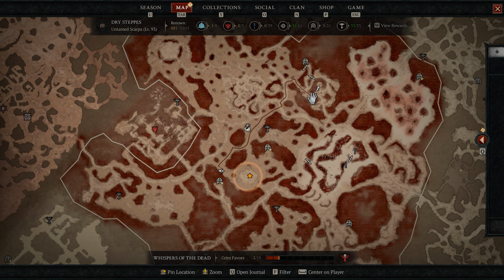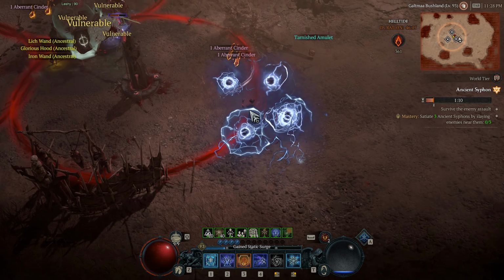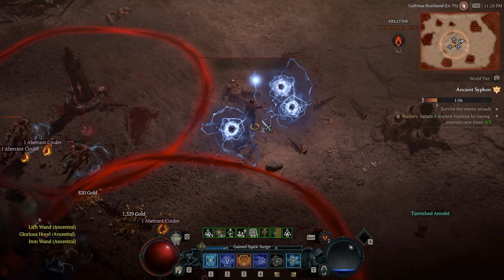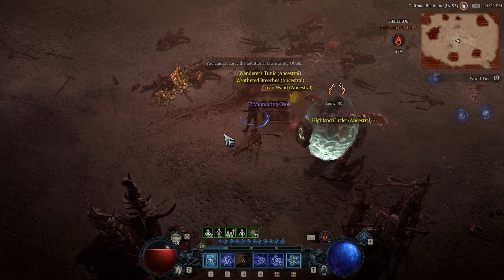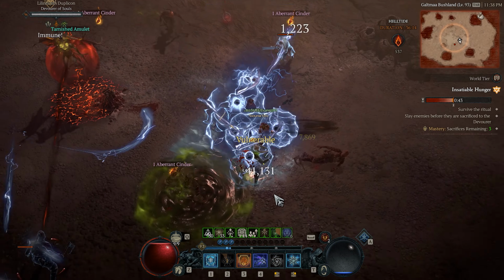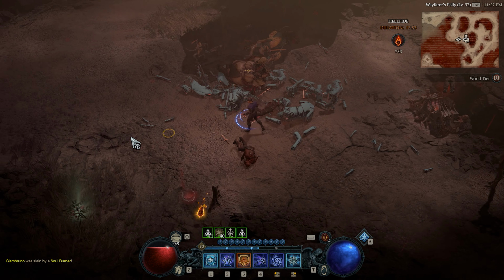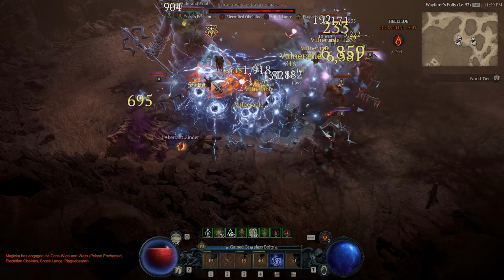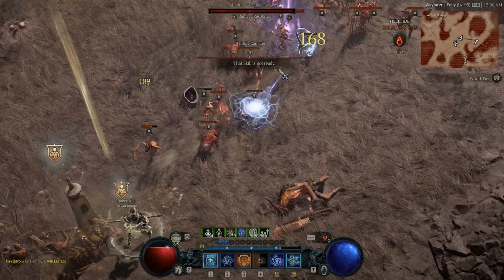The Ultimate Helltide Farming Guide - Fastest Living Steel Farm - Diablo 4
The ultimate guide for Helltides in order to optimize your farm for living Steel.